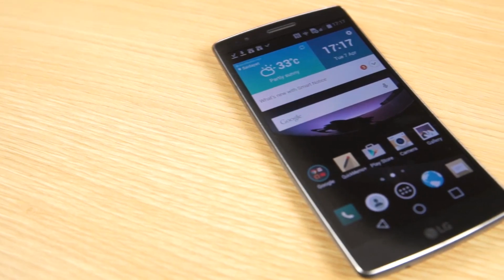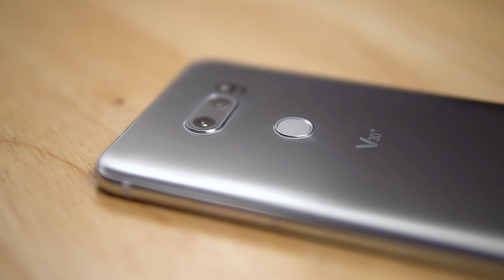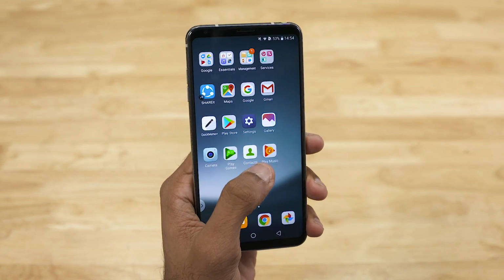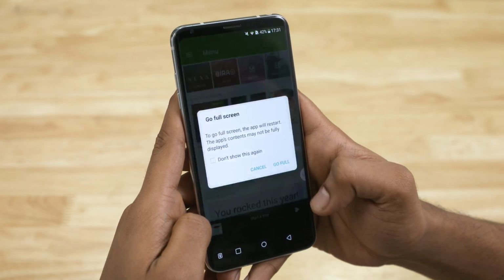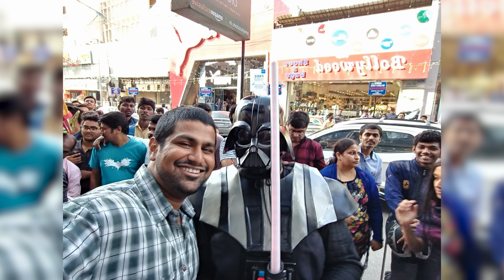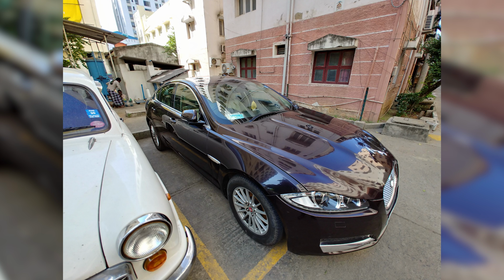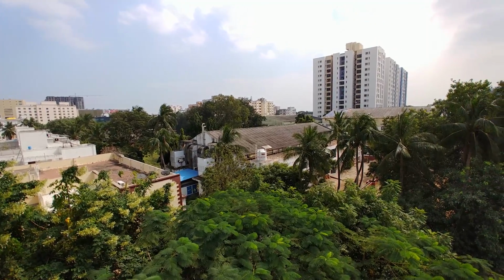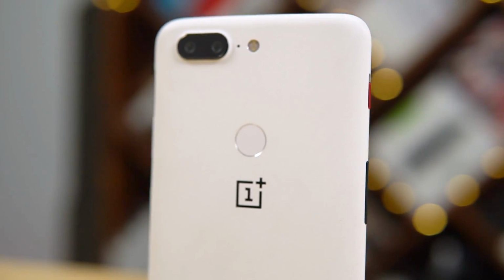LG V30 Plus | V30+ Review - The New Flagship Killer?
Our full review of the LG V30 Plus / V30+ after spending about a week with it.

Where to buy the LG V30+

The LG V30+ is basically the higher end variant of the LG V30, which comes with 128GB Internal Storage.

The LG V30 plus sports a 6" Quad HD+ POLED Display.

We have a Snapdragon 835 SoC & 4GB RAM at the heart of the LG V30 Plus.

and there's a 3300 mAh battery backing all this up.

This phone also has a dual camera setup, consisting of a 16MP F1.6 primary camera and a 13MP F1.9 secondary camera with a 120 degree field of view.

If you liked our "LG V30 Plus | V30+ Review - The New Flagship Killer?" video do give it a Thumnbs up & Share!

Music Credits
Intro - Gemini Fire Inside (Elliot Berger RemiX)